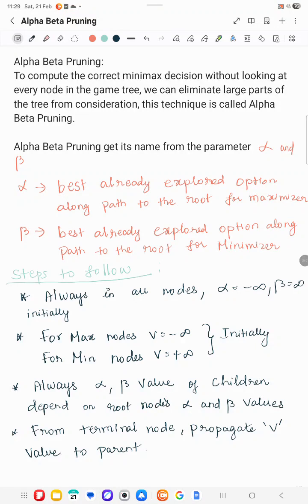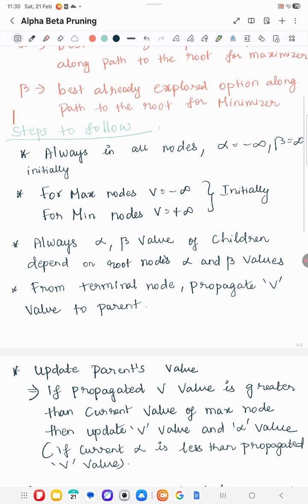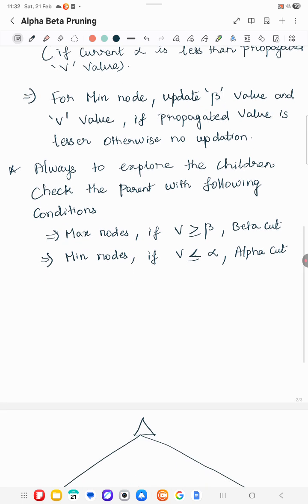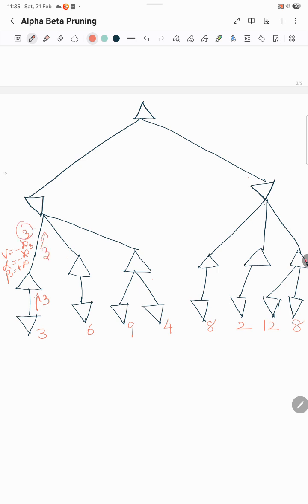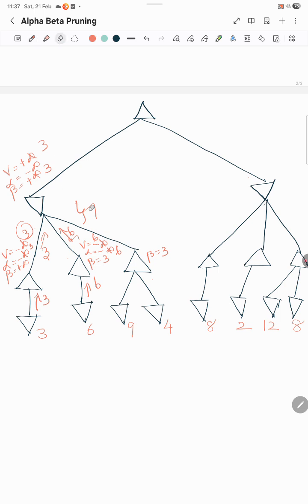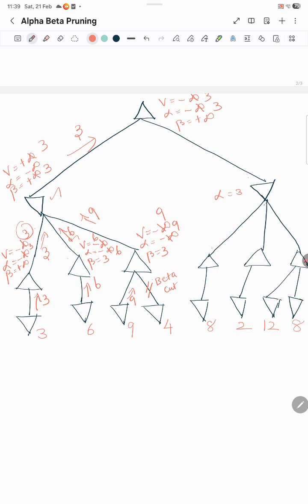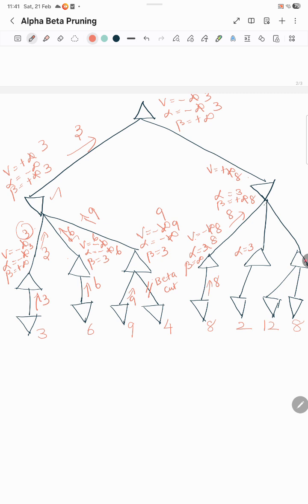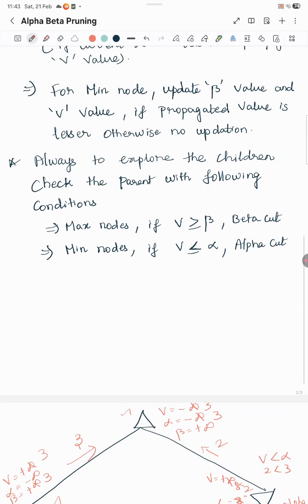Alpha Beta Pruning in AI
This video demonstrates the step by step evaluation of game tree for a two ply game using Alpha Beta Pruning Algorithm in AI